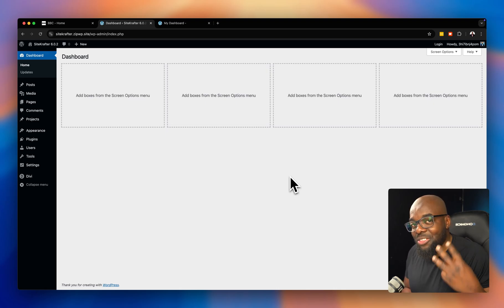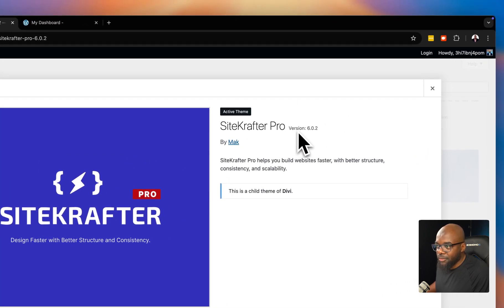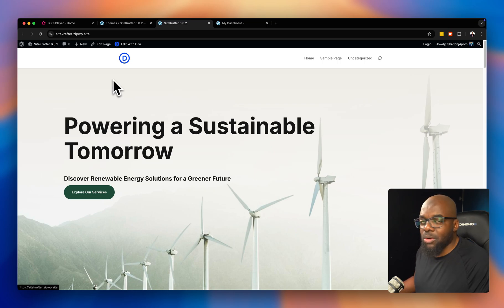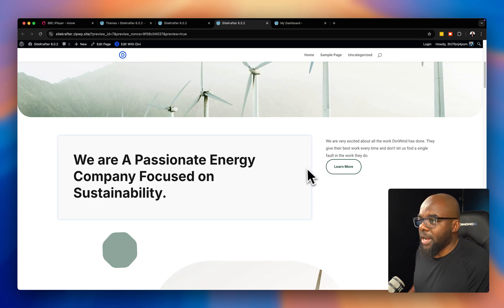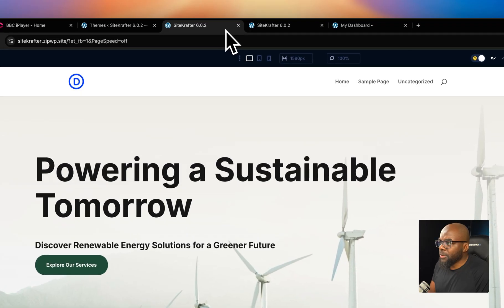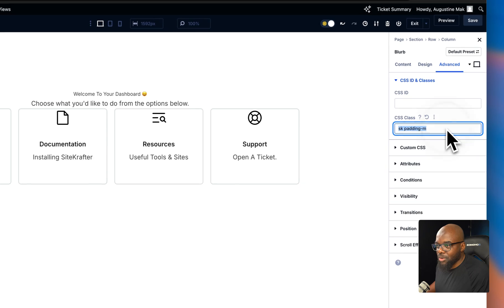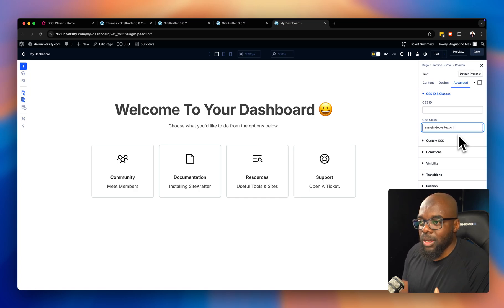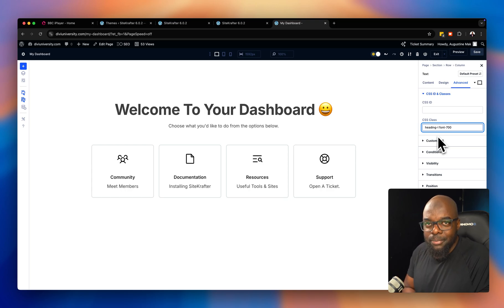Divi 5 Framework - New SiteKrafter Update!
In this video, I talk about the latest SiteKrafter Pro features in version 6.0.2